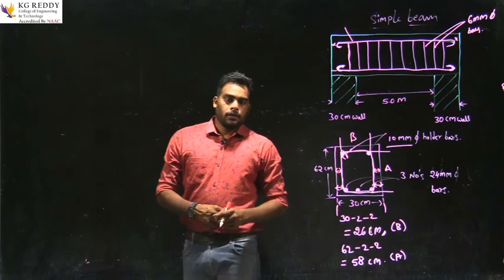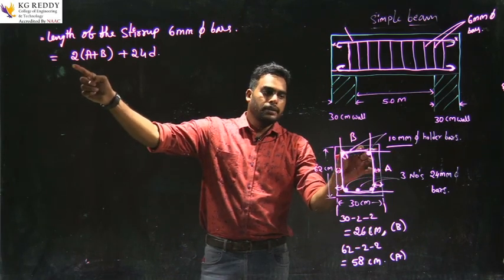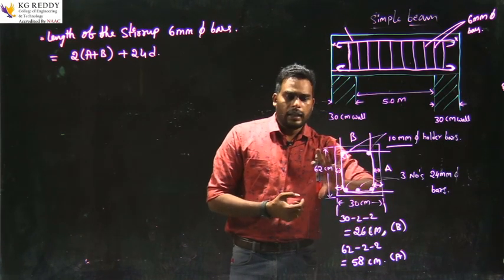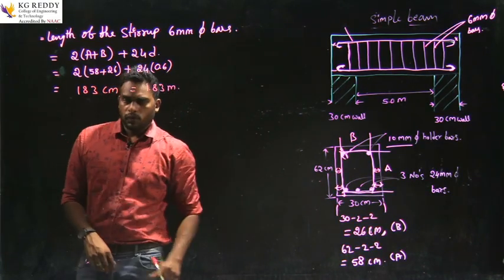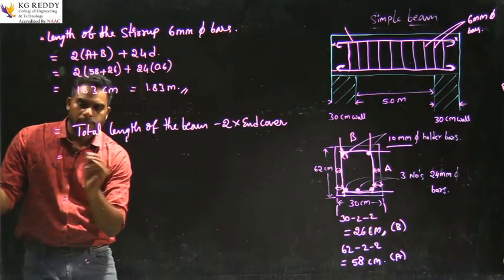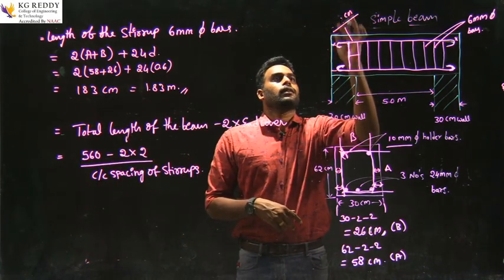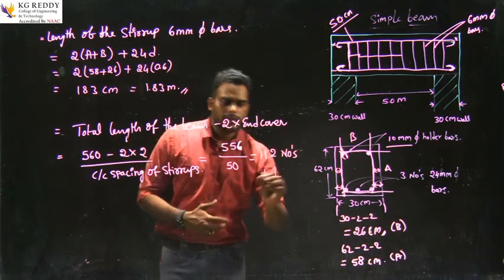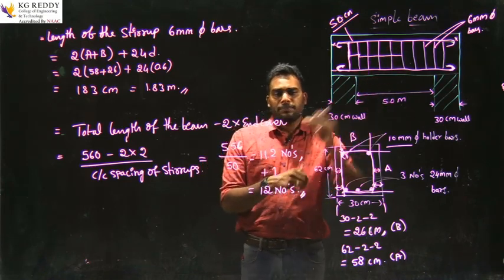Estimation of steel reinforcement bsr brndinds part=2